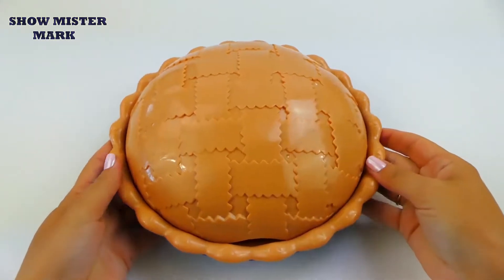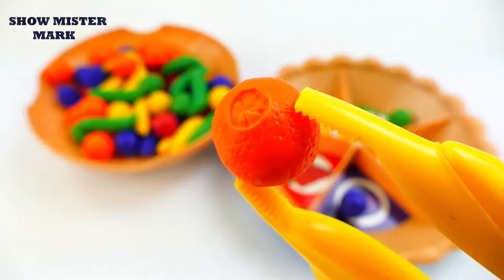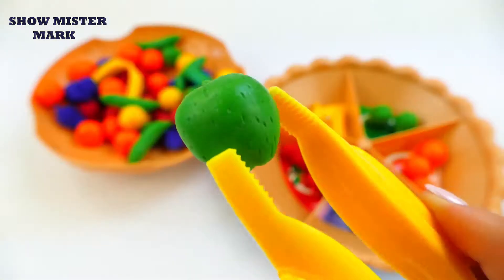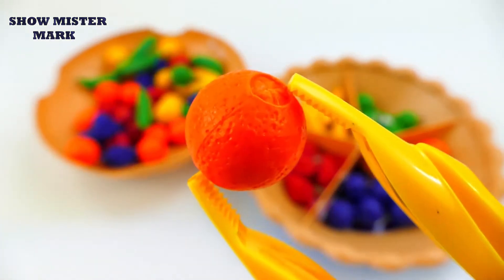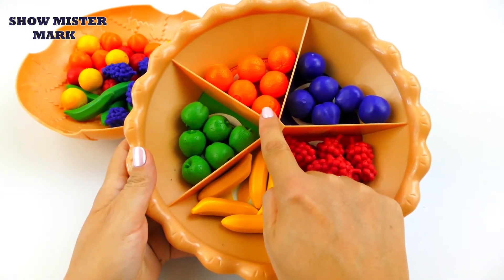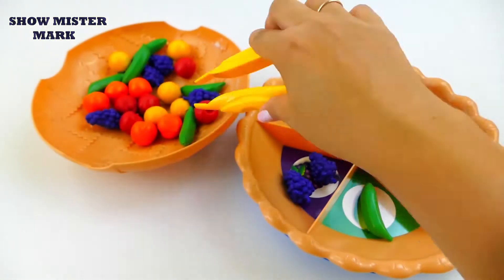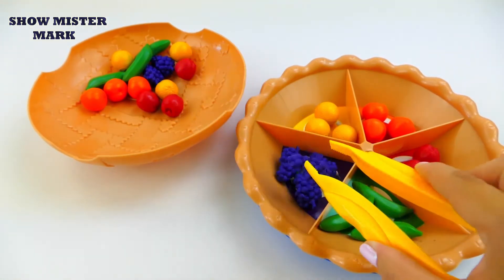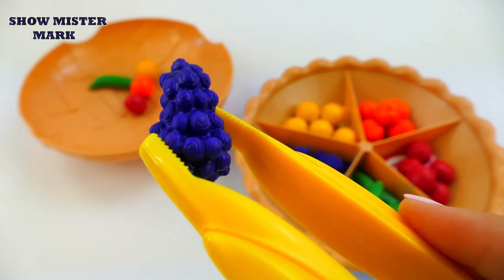Learn Names of Fruits for kids | Learning english fruits and colors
🍇🍊🍎Teach fruits for kids toddlers .In this will help us Sorting Pie from the Learning Resources.Colored fruits grapes,bananas,oranges, plums,apples.We sorting  fruits by names and colors red ,purple ,yellow, green,orange. Delicious pie turned out!
If you liked this video, you can help more people find it on your YouTube search engine by clicking on the same buttonhttps:
and writing a comment. Thank you!